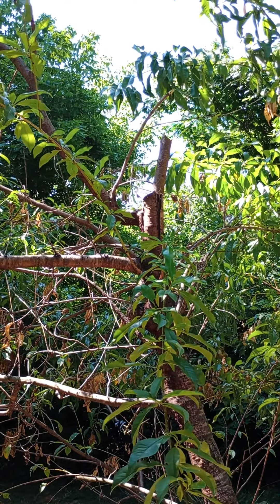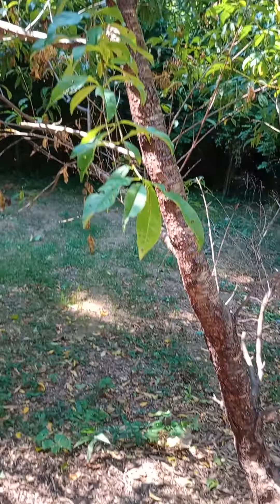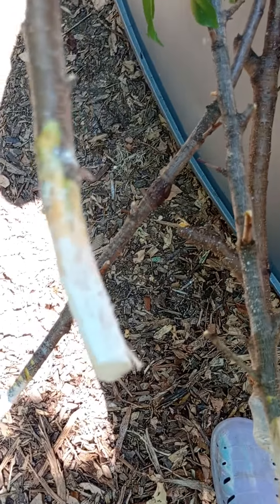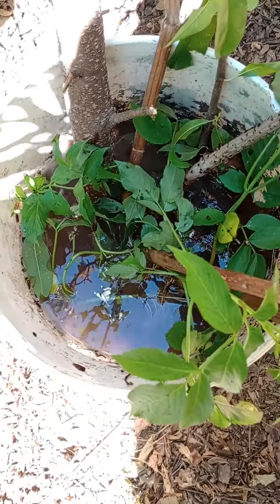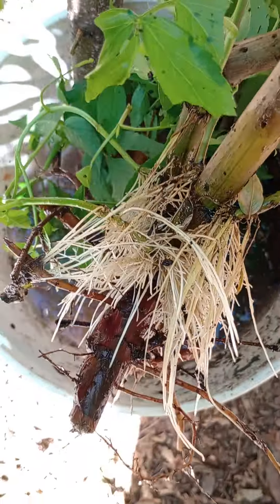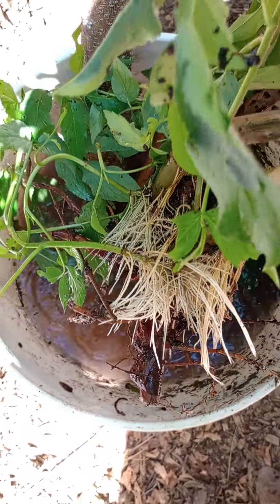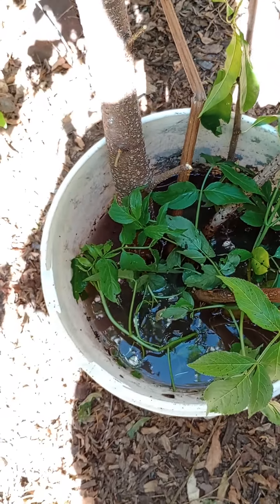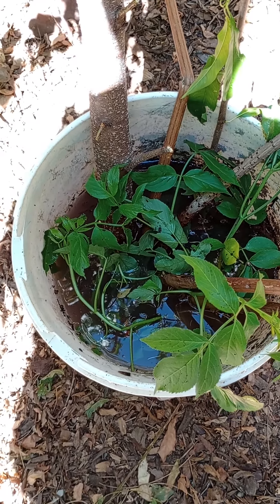How you can make your cuttings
You can cut a branch from your peach tree to a friend or family member Peachtree and grow your own tree scrape off the bark on the cut end of the branch and sprinkle some take root powder Place cutting in water for 30 days or longer you will begin to see roots you can plant it in the pot or plant it in the groundwater regularly for the first year#homesteading